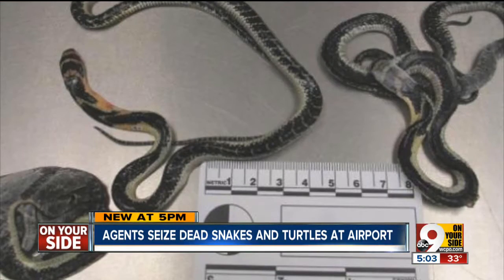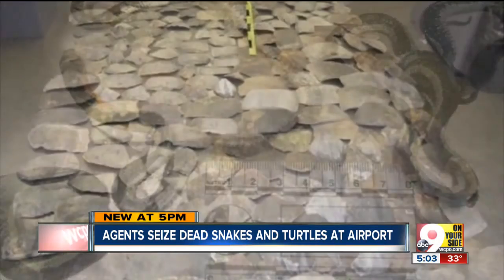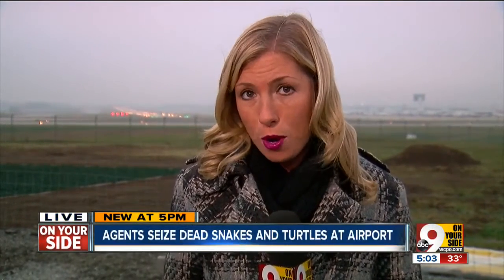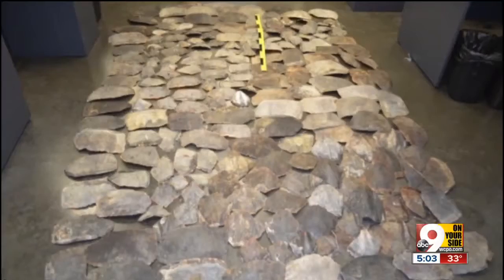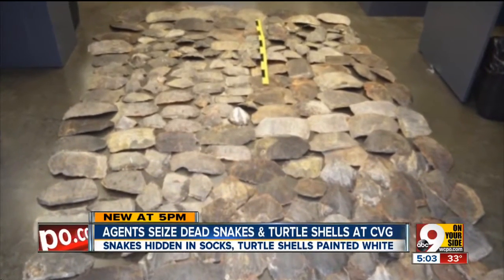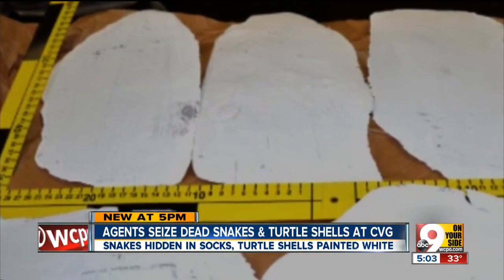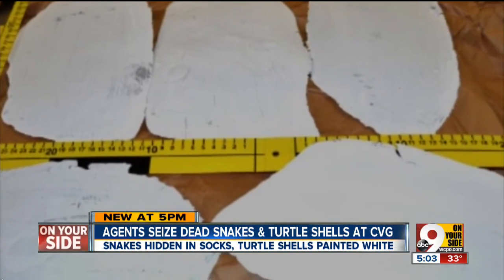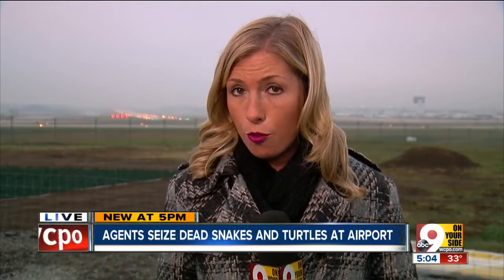Agents seize dead snakes and endangered turtle shells at CVG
The snakes were hidden in socks and the shells were painted white to disguise them.